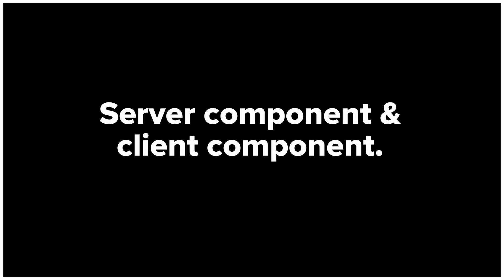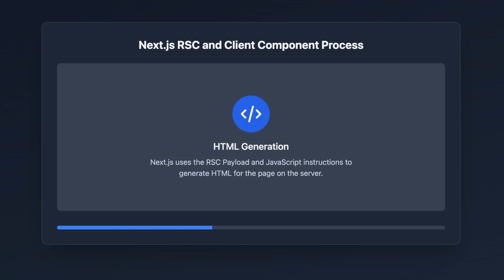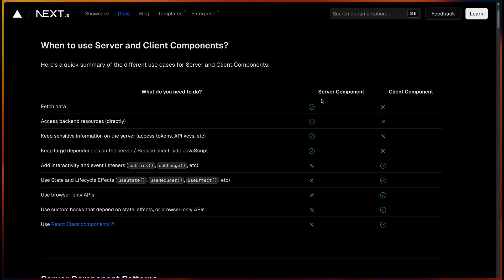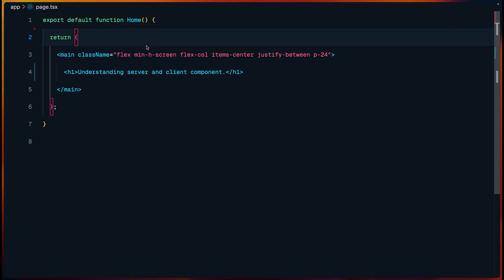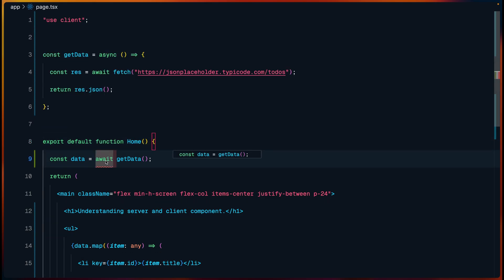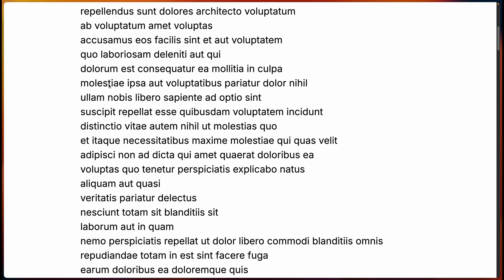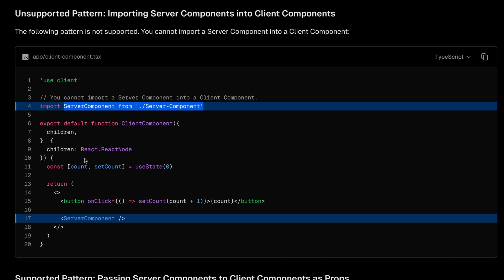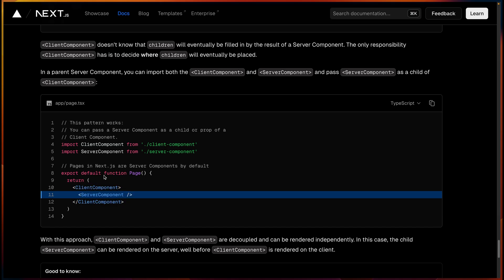Server vs. Client Components in Next.js: Explained with Real-World Examples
Hi guys. In this video I have explained server and client components in nextjs. I have also discussed about when should you use which? And also some of the important patterns.